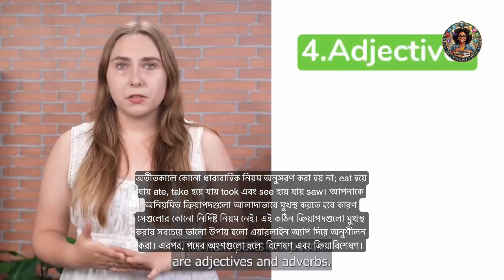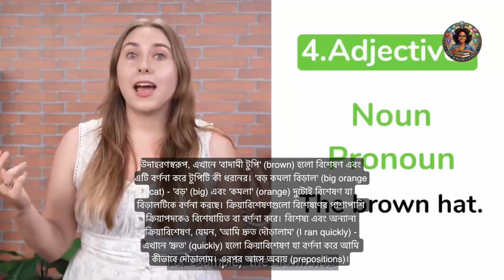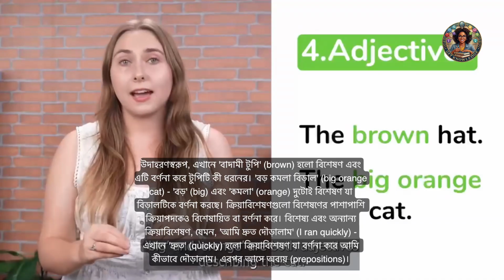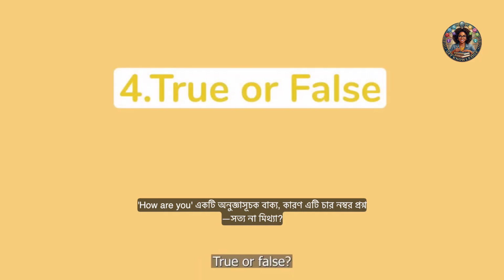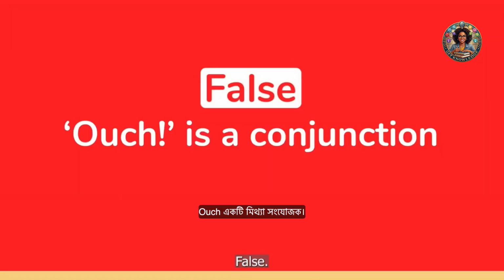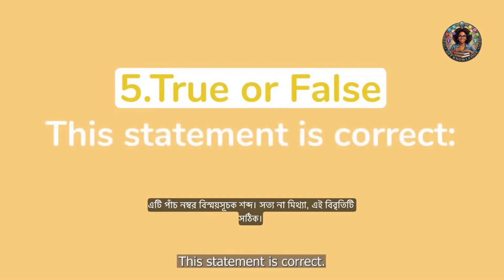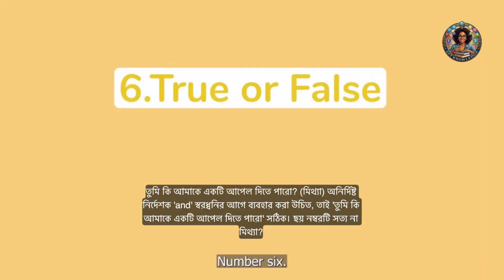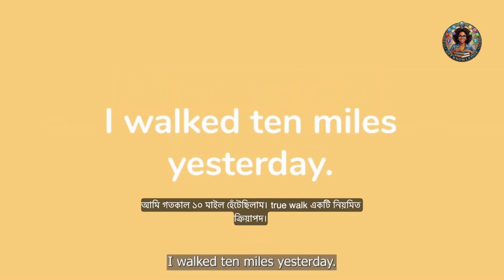If you want to speak English, you need to listen and speak English regularly.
ইংরেজিতে কথা বলতে চাইলে নিয়মিত ইংরেজি শুনতে  ও বলতে হবে।